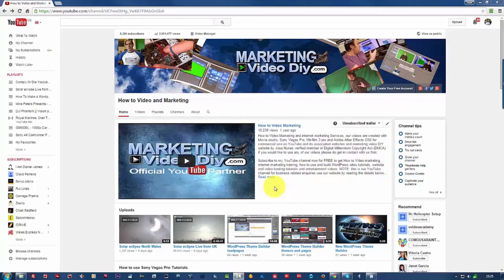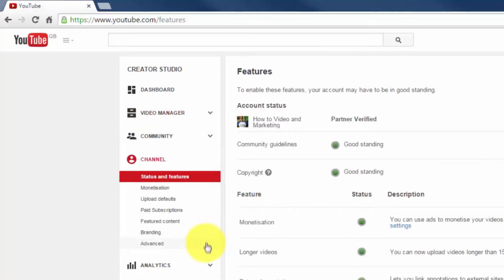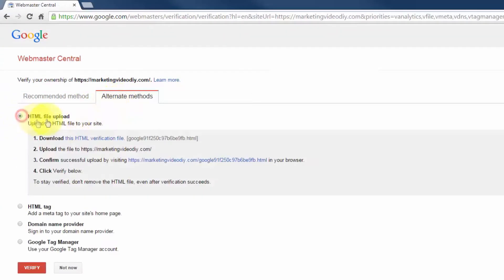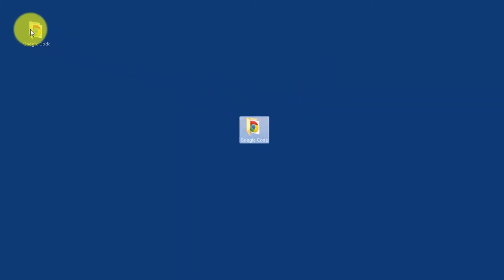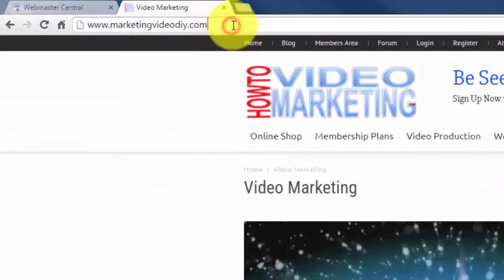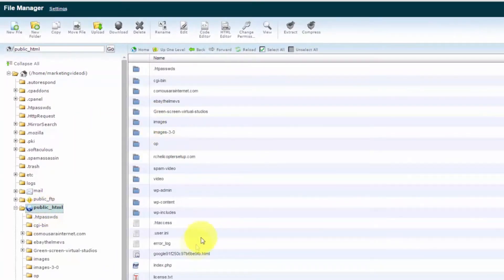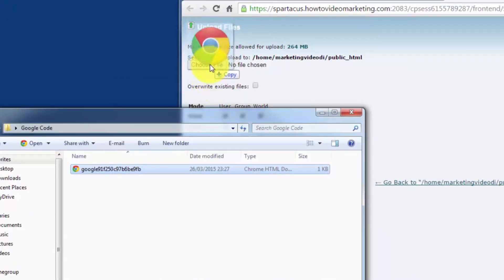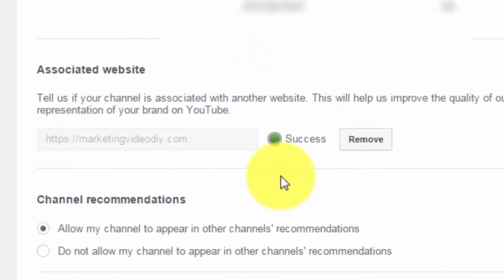Verify your domain ownership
Comply Or Die YouTube Video Course - How to verify your domain ownership on YouTube step by steps, Note to complete these steps successfully, I recommend that you use Google Chrome and disable any extensions you my have installed on your browser, free to checkout my Comply Or Die YouTube Video Course Playlist

Cards on this video